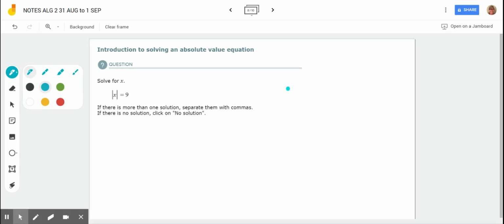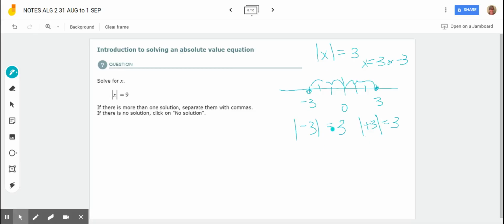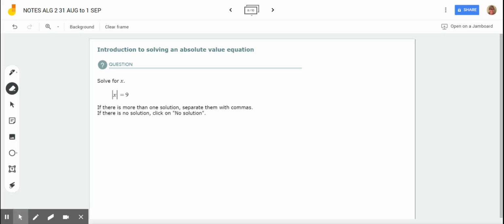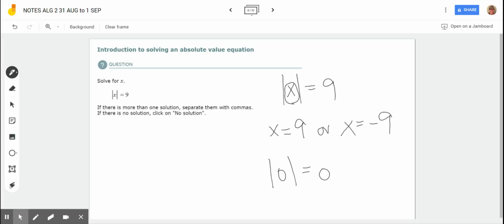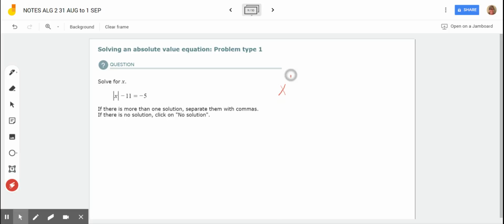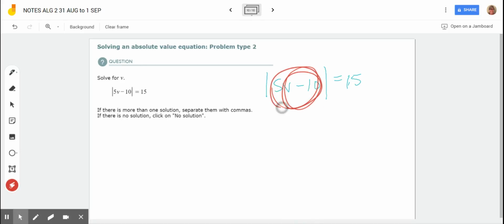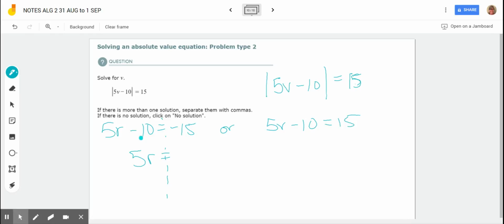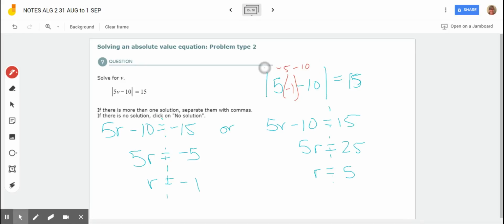NOTES ALG 2 31 AUG to 1 SEP - Google Jamboard